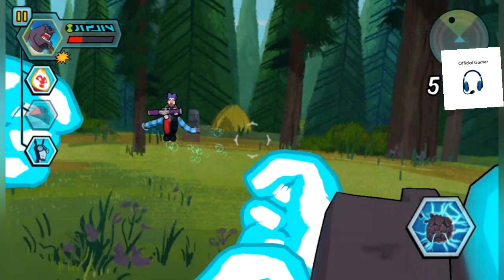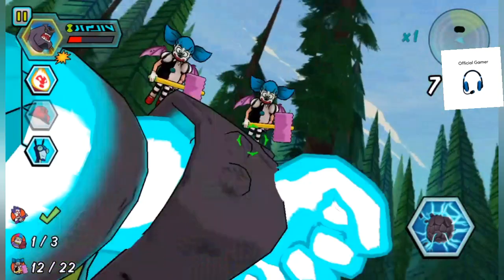stinkfly stink guu Ben 10 alien experience app part 2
Ben 10 alien experience app part 1
I have just unlocked stinkfly and I got a power up when I unlocked stinkfly and he comes with a move which makes everyone dizzy and die
he also has his light attack which follows the enemy which gives me less work
watch other episodes and don't forget to check out part 1